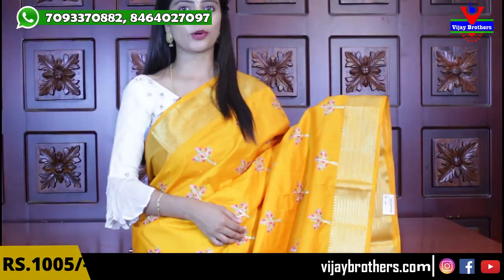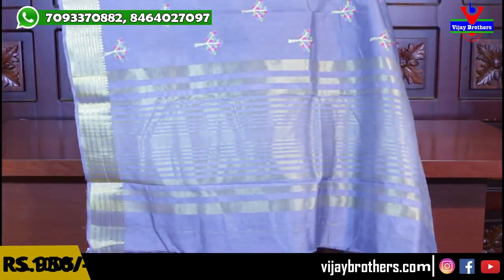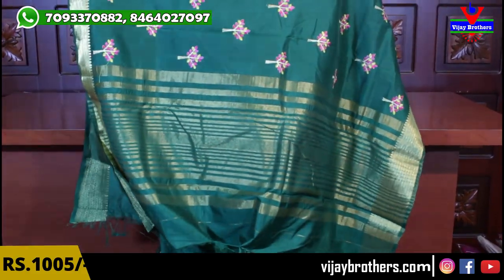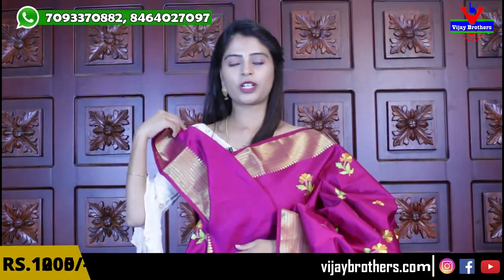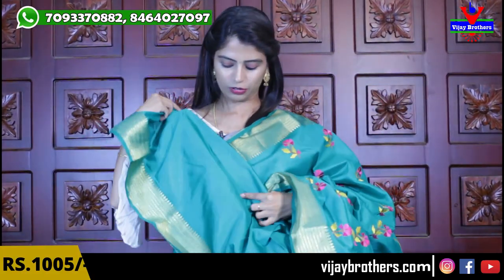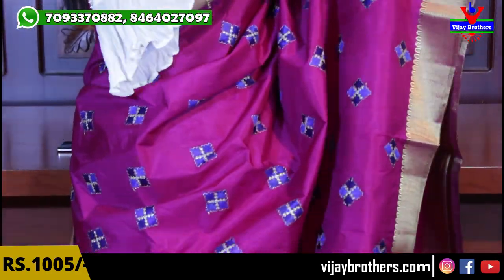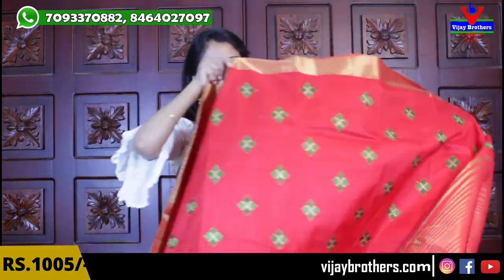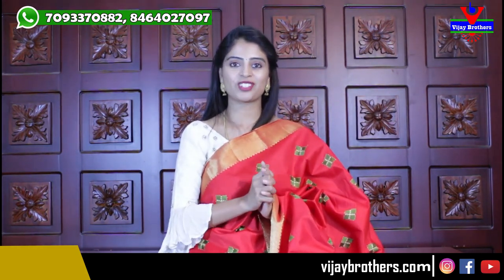Tassure Silk Sarees Collections | Vijay Brothers Sarees Showroom